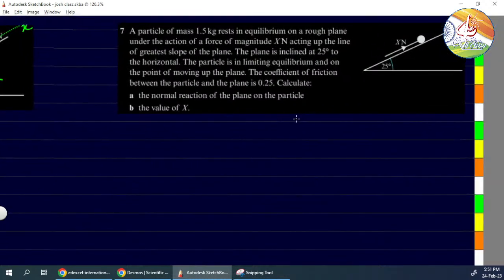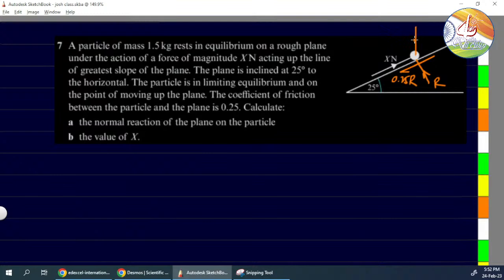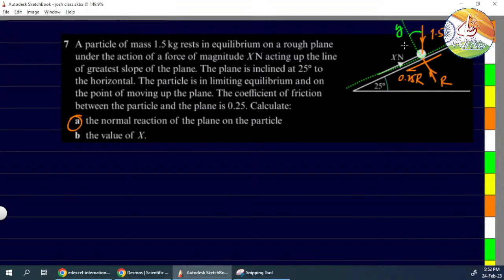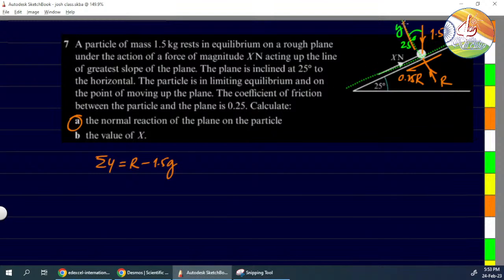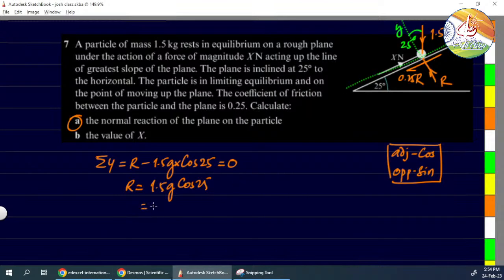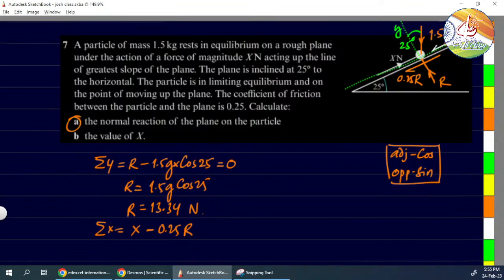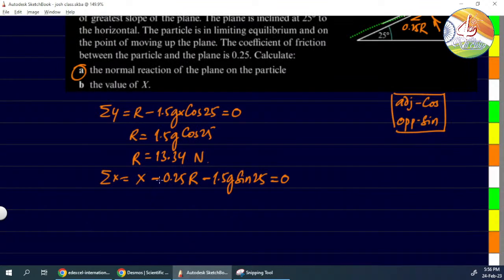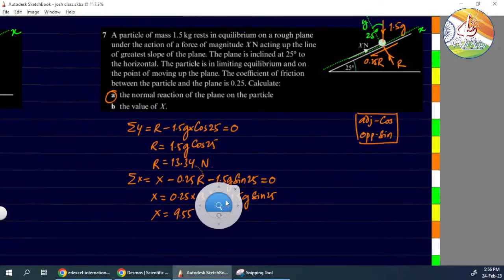Engg Mechanics | Problem on Friction 8